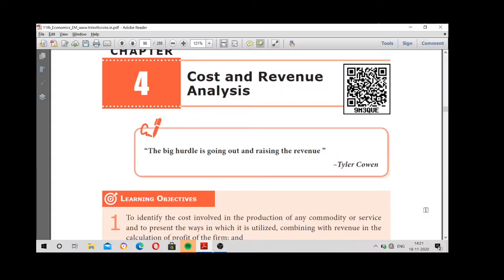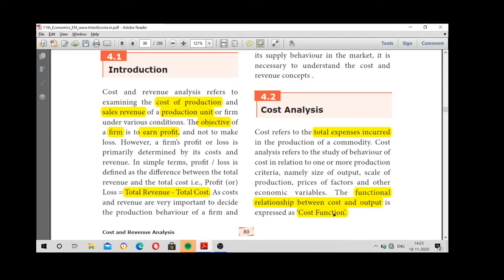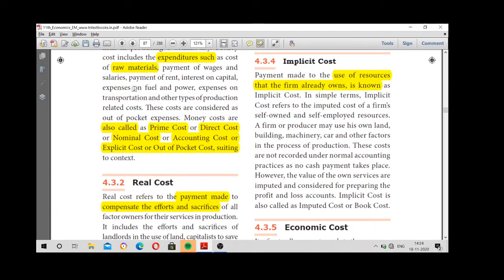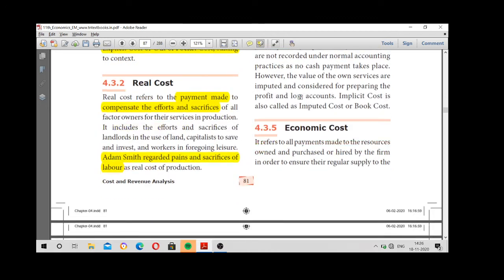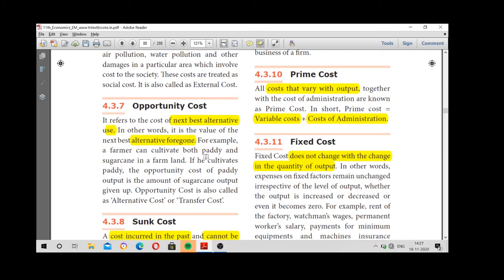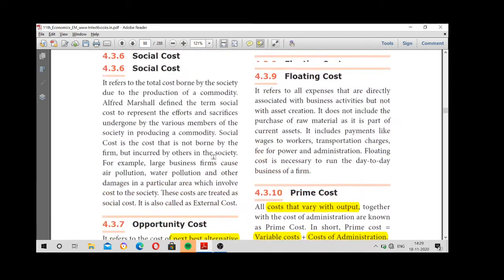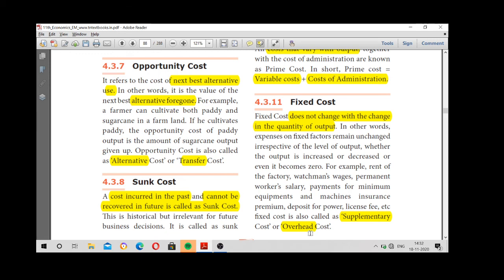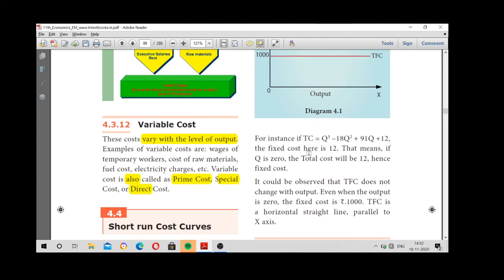#11 ECO LN 4 # COST ANALYSIS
In this video you are able to understand meaning of cost & its concept.
Cost-- Expenses incurred by the producer.
Money cost-- expressed in terms of money.
Real cost-- pain & sacrifice
Explicit cost--payment made for outside factors.
Implicit cost--payment for own factors.
So on